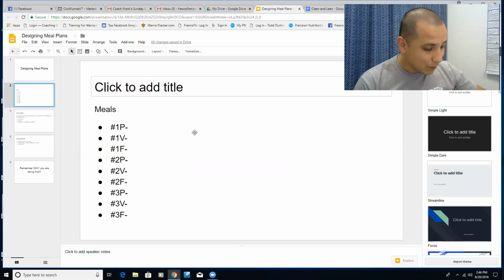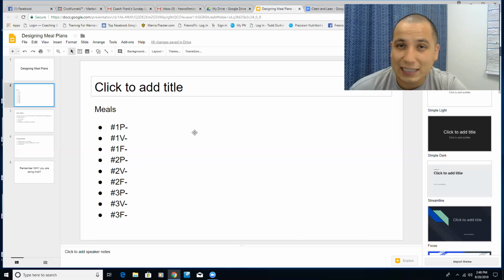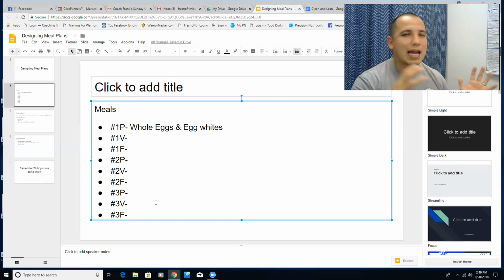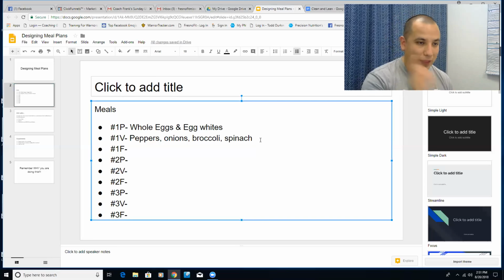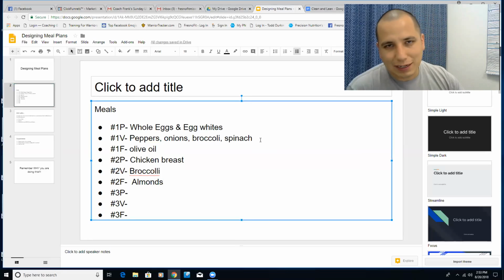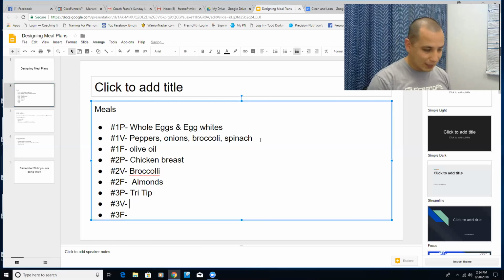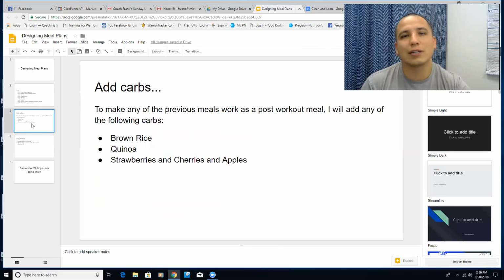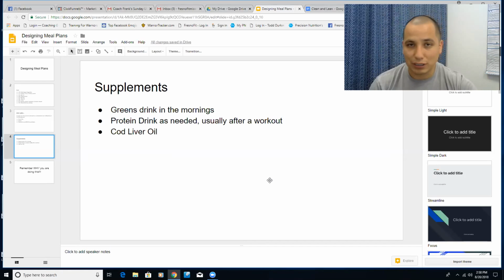Creating Your Meals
In this video I show you a super simple way to begin desining your meal plans.

The key top designing your meals is to start with the important ingredients and then continue to improve them as you go.

Do get stuck trying to figure out the "perfect" meals.

Take action and just start!